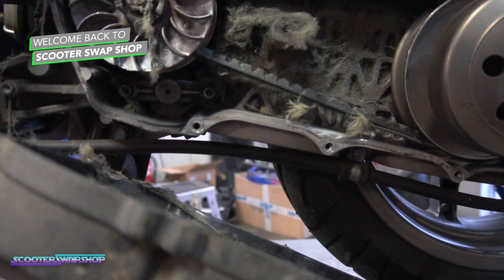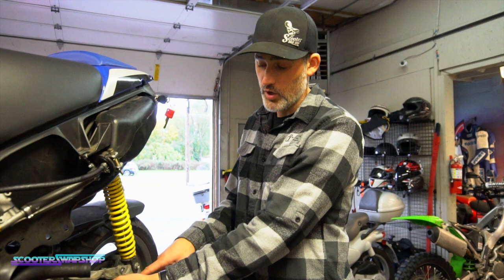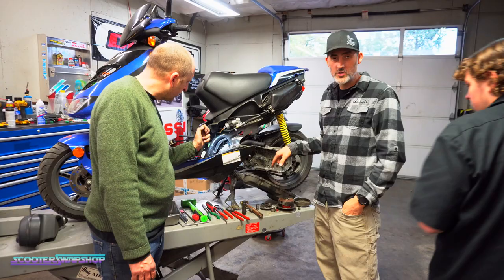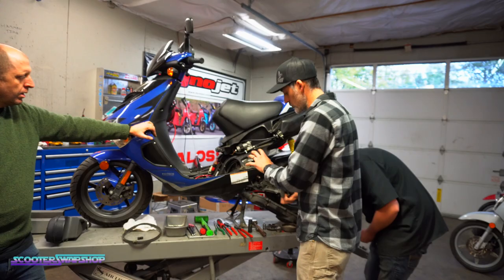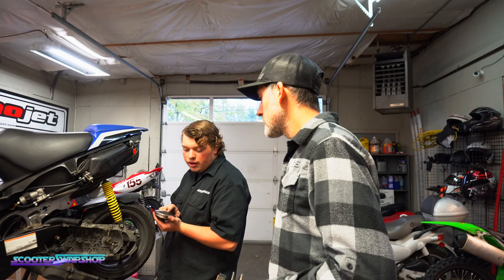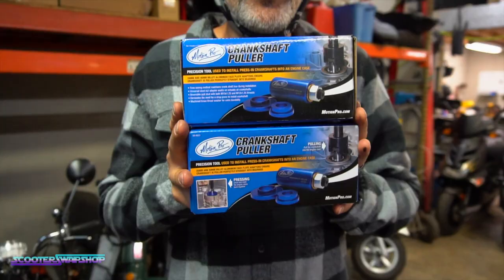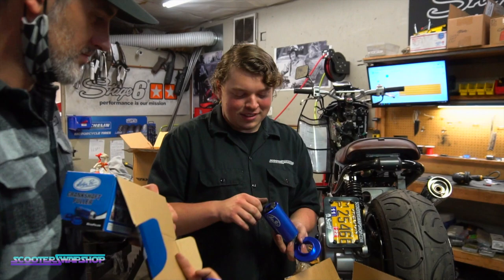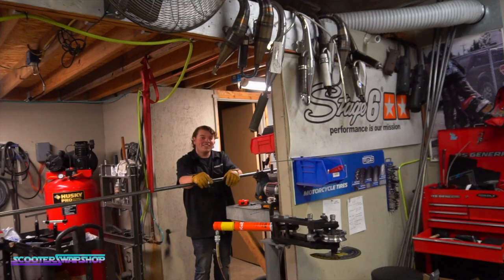Scooter CVT Transmission Tuning, What not to do...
Scooter CVT tuning, We give a little insight on what not to do. CVT transmission tuning isn't too complex but important, We explain a little in this video and show you a Aprilia sr50 that had some issues if you're looking for an in depth description of all the CVT components, what they do, how they work, and how to diagnose and tune. We have a video explaining that.